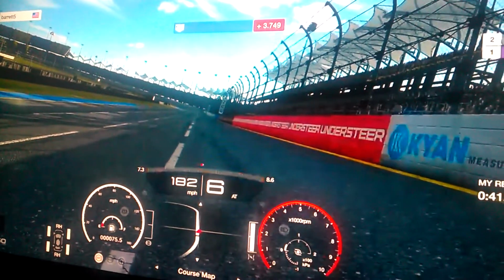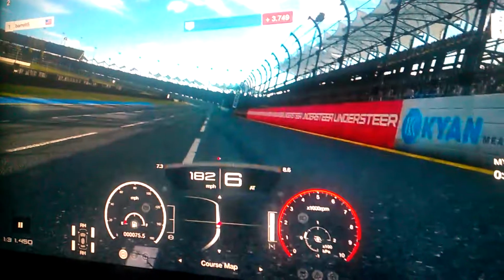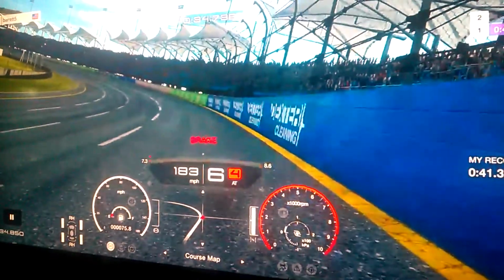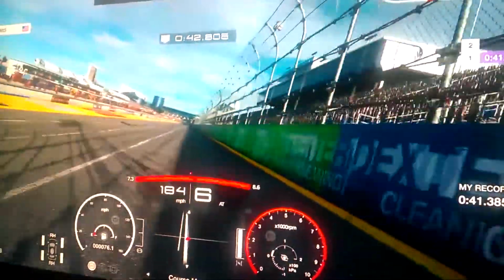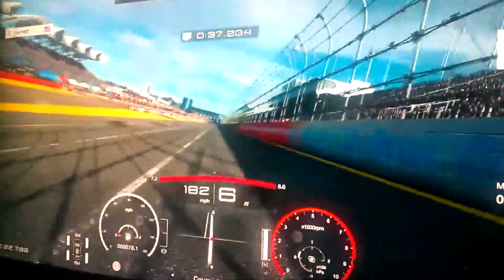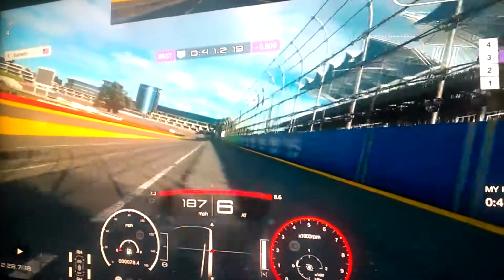GTSCB Qualifier Tutorial- Gr. 3 at Blue Moon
In the Volkswagen.